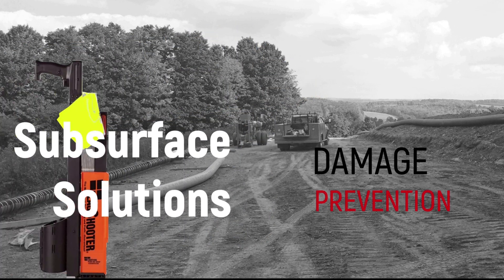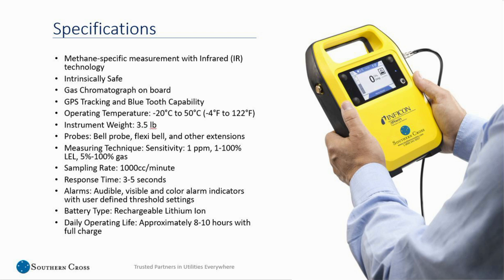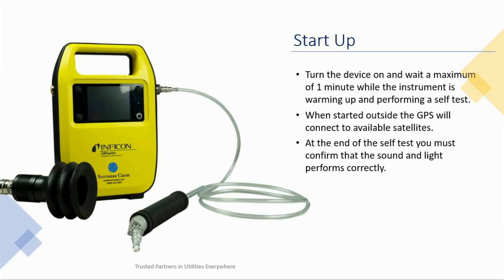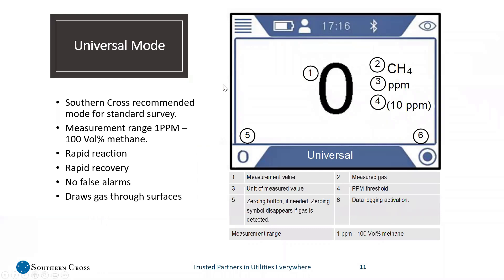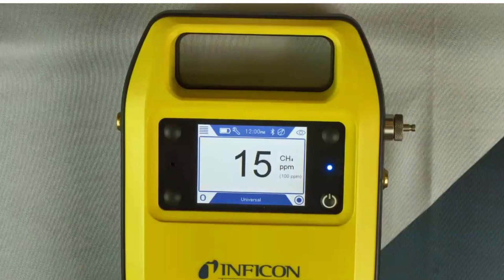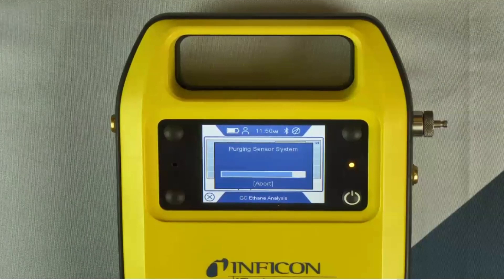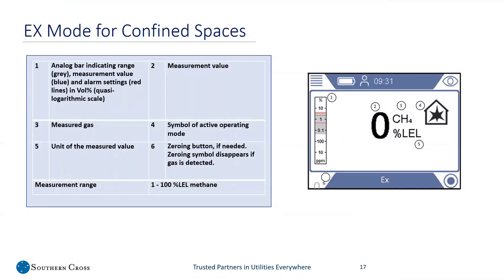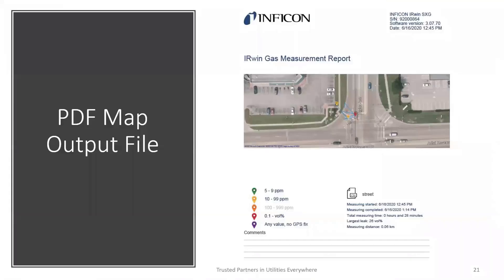Natural Gas Leak Detection with GPS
Demo on the Irwin Gas Leak detection system with Gas Analysis & GPS by Inficon